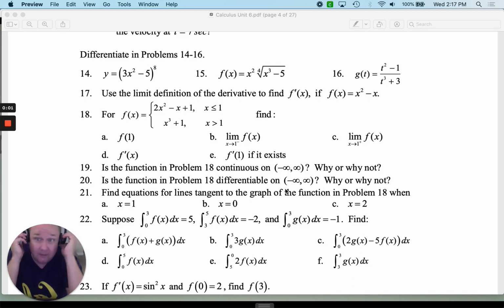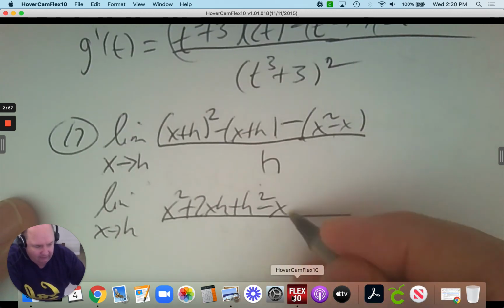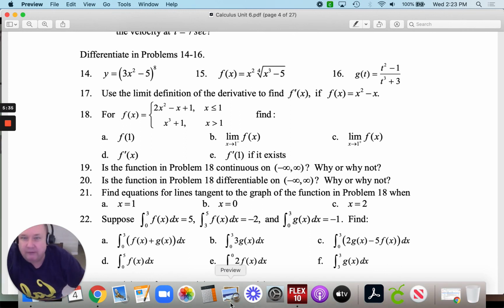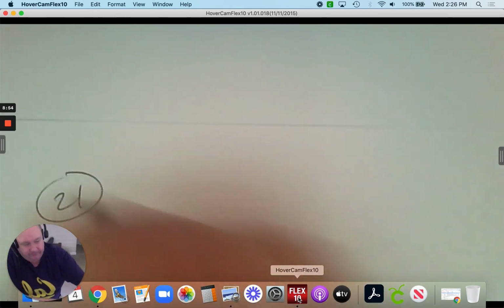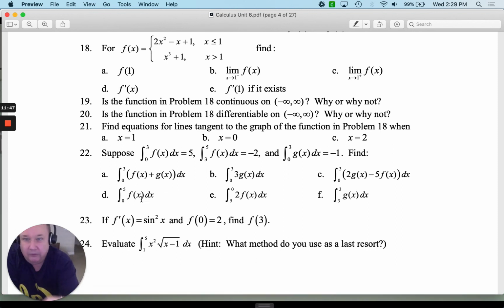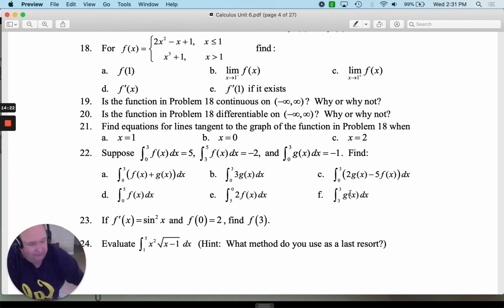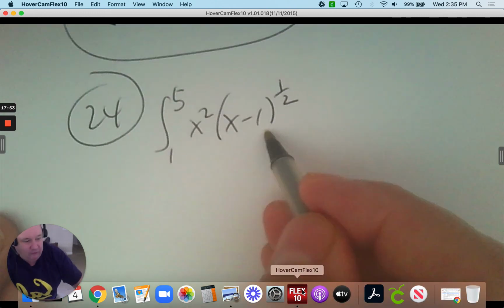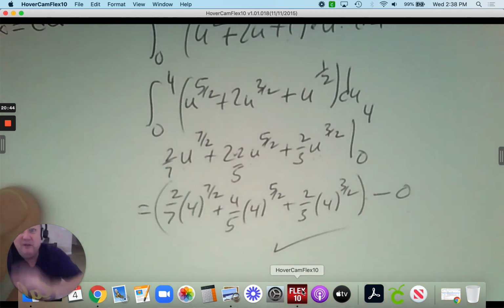Calculus Assignment 6-1 Part 2